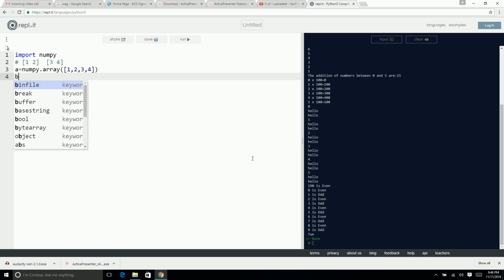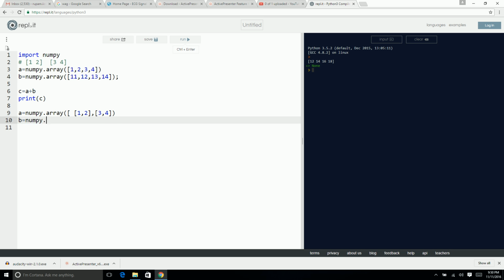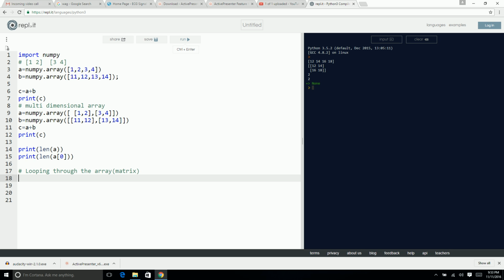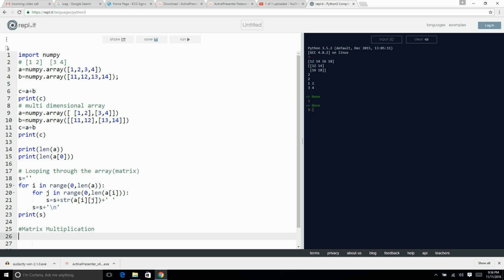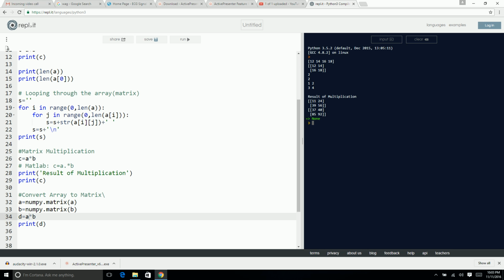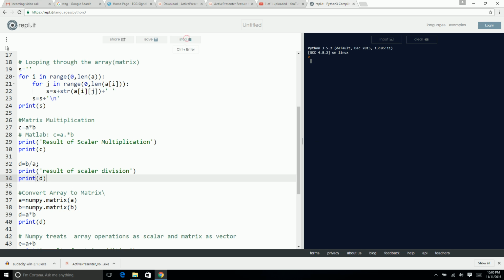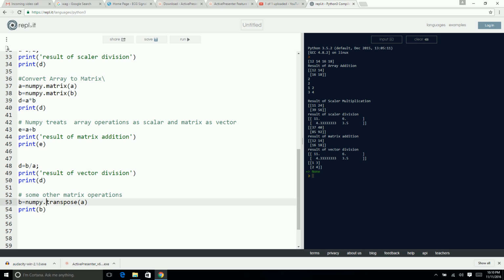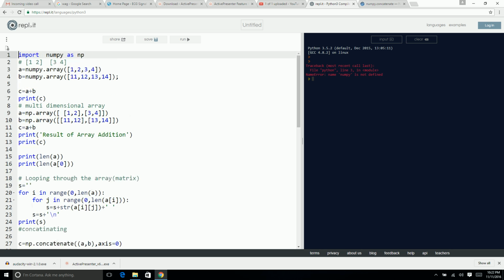Python Tutorial For Beginners Part 2: Numpy Matrix and Array Operations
Learn Matrix manipulations, Array, Scalar and Vector Operations, Using Loops for Matrix, Matrix Concatenation and some simple Numpy operations